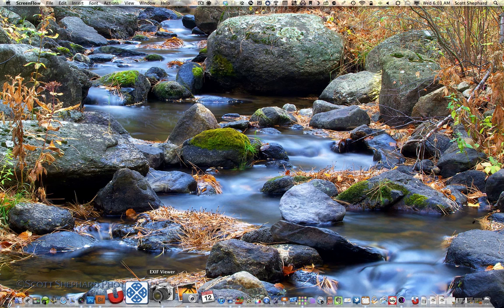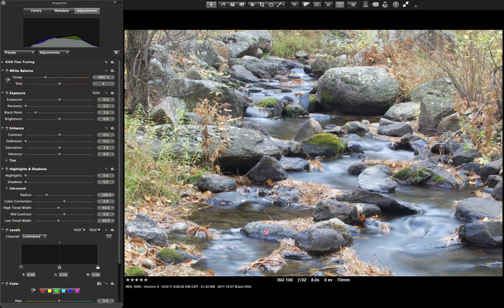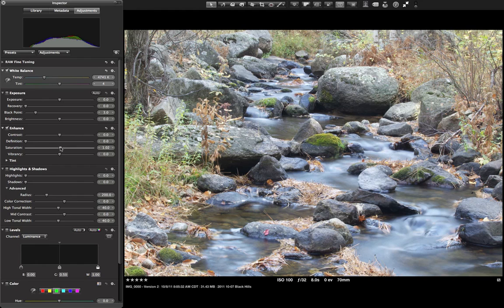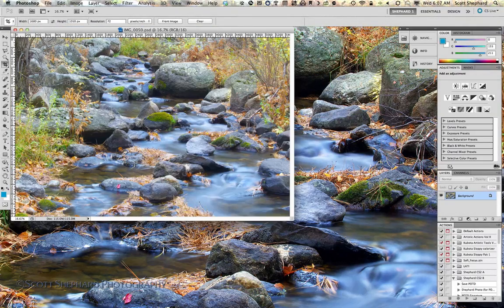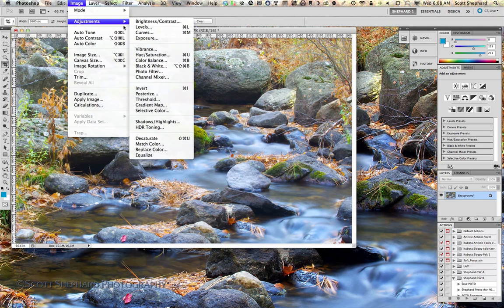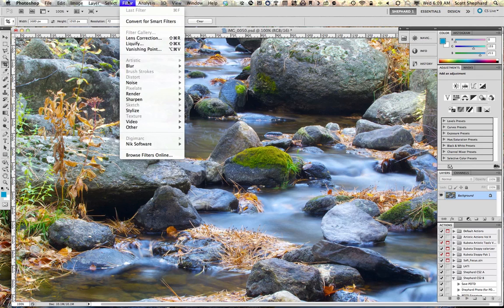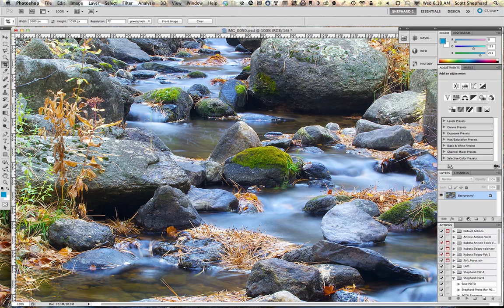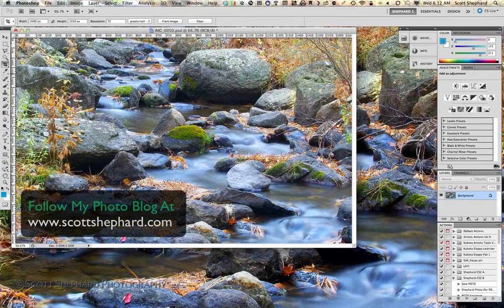Making A Photo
In this screencast photographer Scott Shephard demonstrates the importance of skillful use of software in the photography workflow.